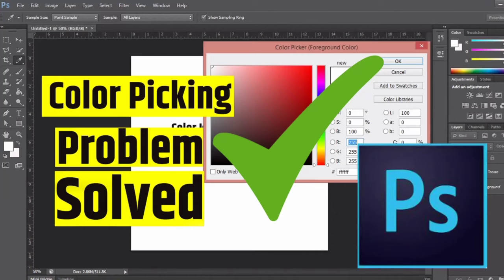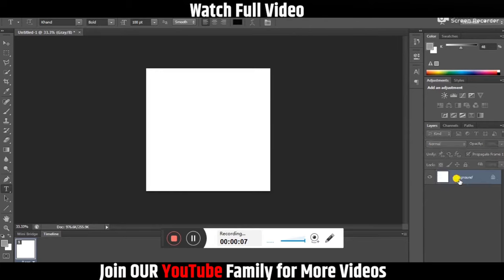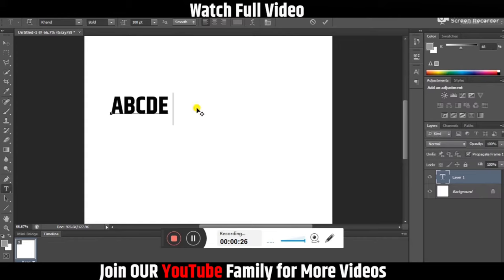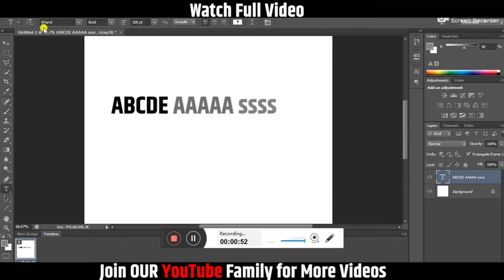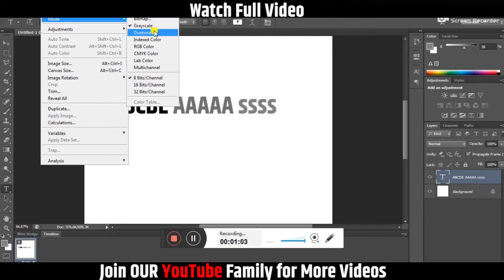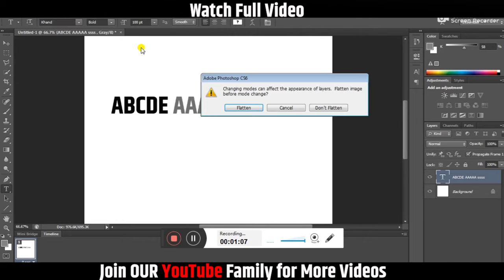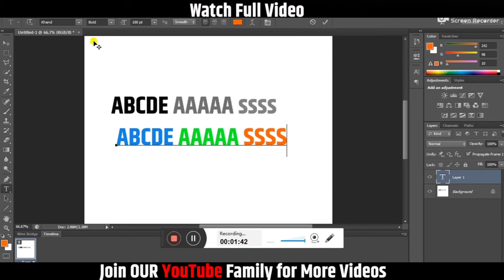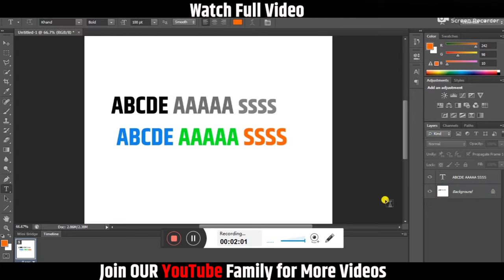Photoshop Grey Color Problem with Simple Solution {ENGLISH} Colors Not Working In Photoshop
Follow the Steps:- Images - Mode - RGB Color

Question:- How do I fix gray color in Photoshop?
Answers:- Open photoshop go to image tab which is 3rd from left then click to the images, drop-down menu will open, click to mode then select RGB color mode.
So this is the solution for How to Fix Grey Color Problem In Photoshop CS6.?

Question:- Why are my Photoshop colors all gray?
Ans:- Photshop color is grey becasuse

Hey, Guys Reposting this Video on the Photoshop color issue.
This is a simple solution for those who are facing problems with photoshop color picking and grey color on text.
Colors Not Working In Photoshop-FIX [Very Easy]
color picker problem photoshop || Solution of error Adobe Photoshop CS6, CSS|| Pro-Tech
Color Settings | Color Picker Settings in Photoshop in Hindi
Photoshop color picker only grey
color libraries option is grayed out in photoshop cc
color fill only shows grey in photoshop
color picker problem photoshop
brush color won't change in photoshop
how to fix the color problem in photoshop
photoshop color bug